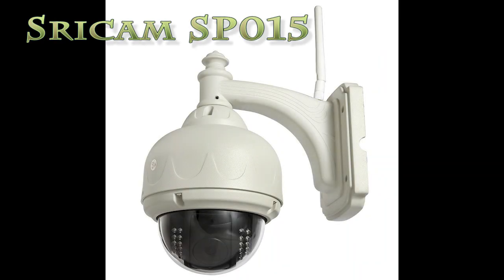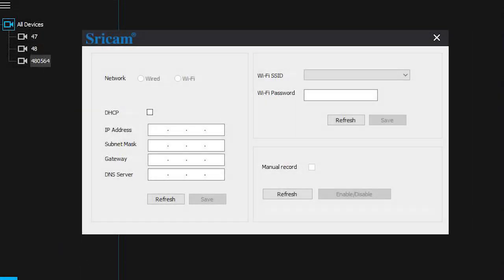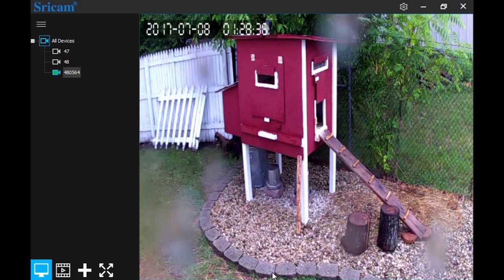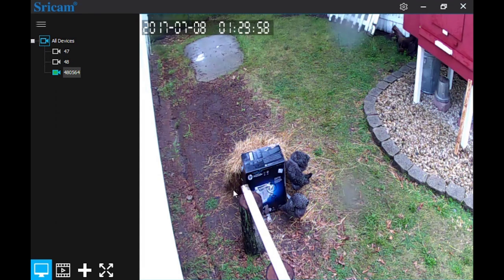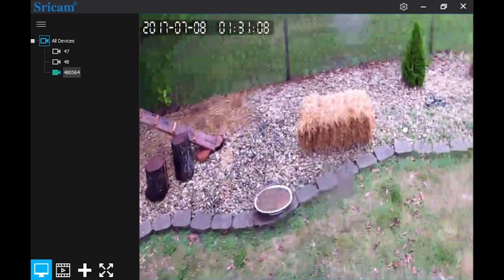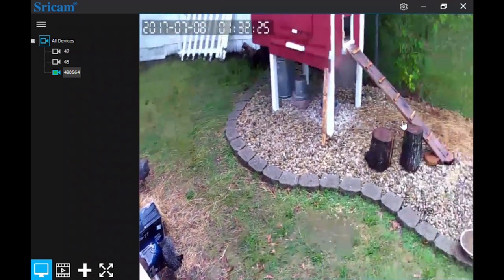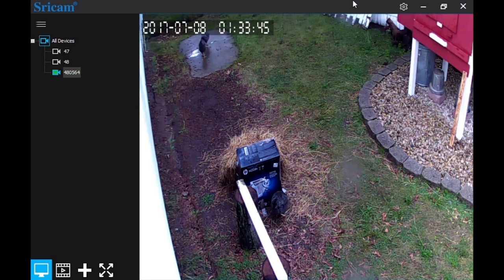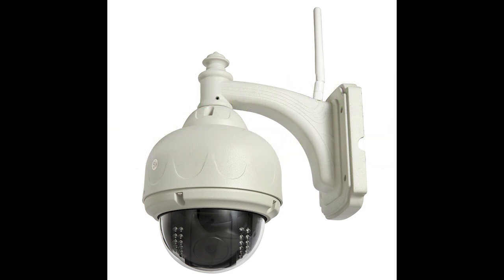Sricam SP015 - The Software - Part 2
Today we continue our look at the SP015 PTZ camera from Sricam. Let's see what this camera can do and take a look at the included software.